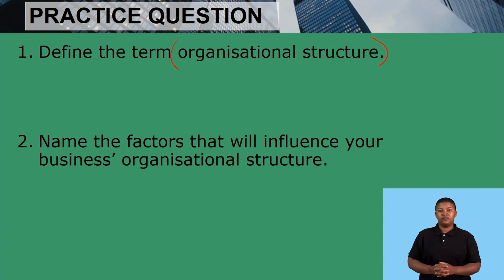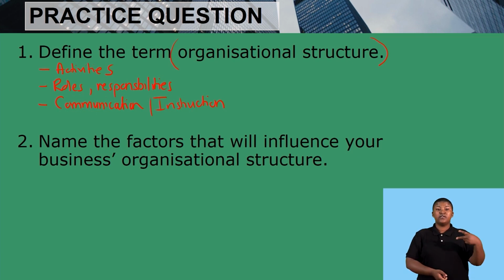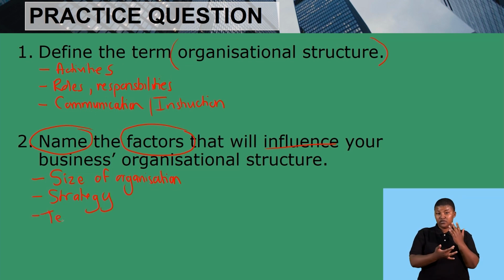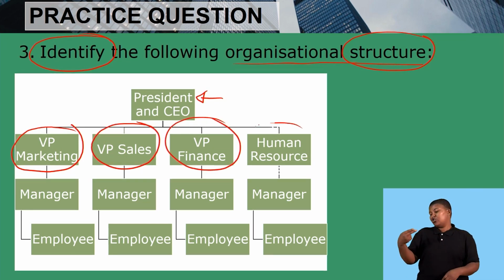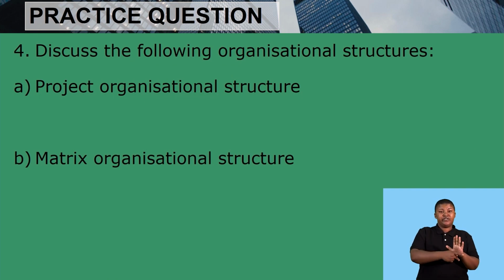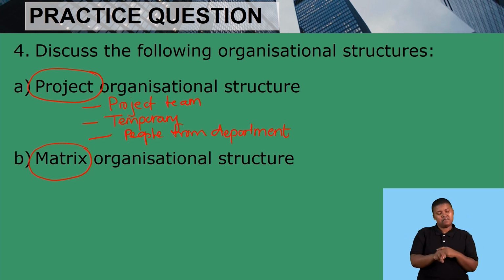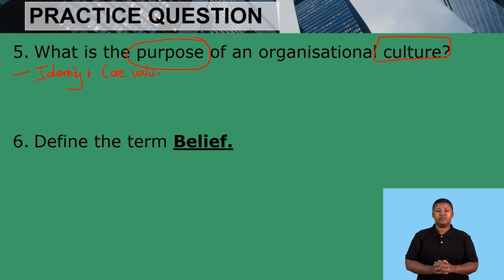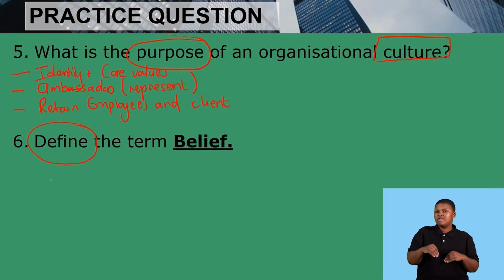Business Studies Grade 10 Micro Environment Organisational Structure & Culture Video 2 Segment 1